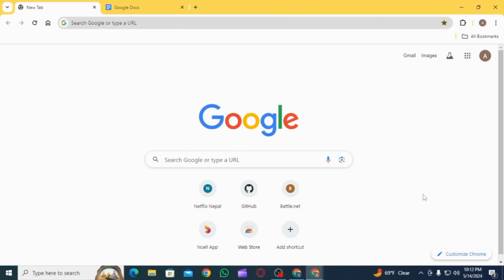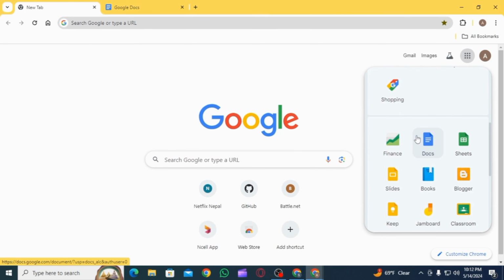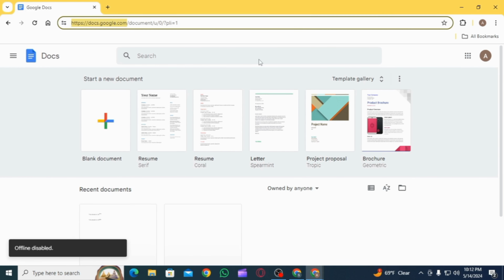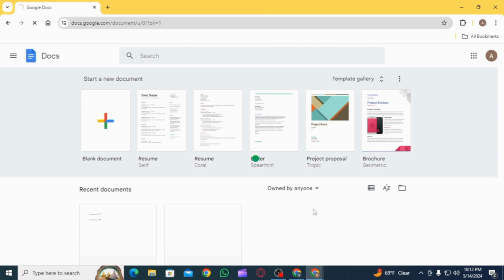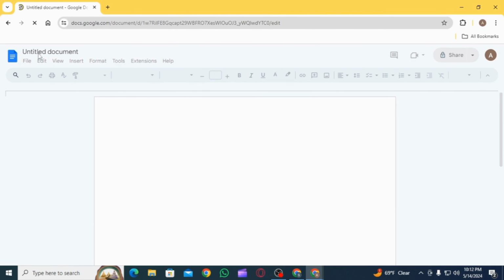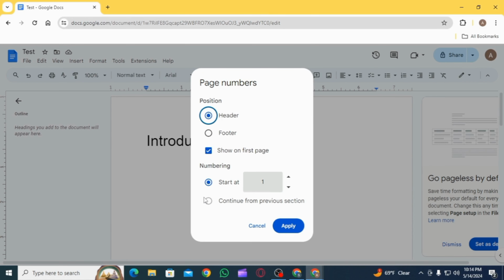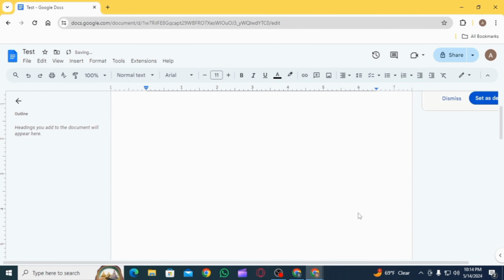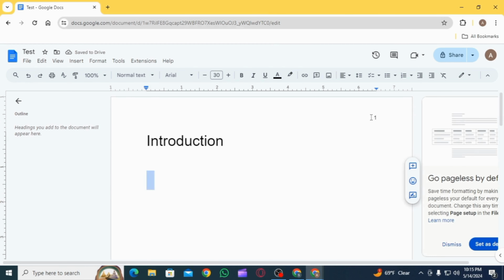How to Put Page Number in Google Docs Starting From a Specific Page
📄🔢 How to Put Page Numbers in Google Docs Starting From a Specific Page

Need to add page numbers to your Google Docs document starting from a specific page rather than the first? This tutorial provides step-by-step instructions on how to customize page numbering to meet your document's formatting needs.

In this tutorial:
0:00 - Introduction
0:05 - How to Put Page Numbers in Google Docs Starting From a Specific Page

Follow these easy steps to insert page numbers starting at any page you choose within your document. Learn how to break your document into sections, restart numbering at a specific section, and format your page numbers according to your project's requirements. This guide is perfect for students, professionals, or anyone needing to tailor their document's layout in Google Docs.

Efficiently manage your document formatting with advanced page numbering!